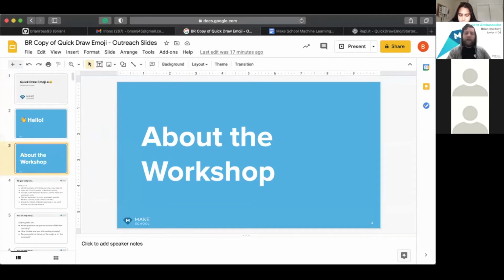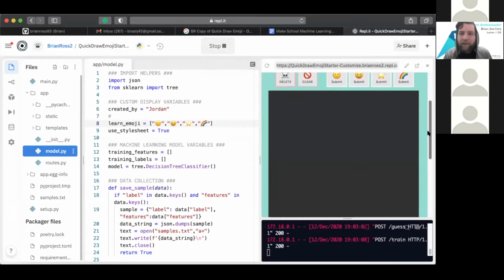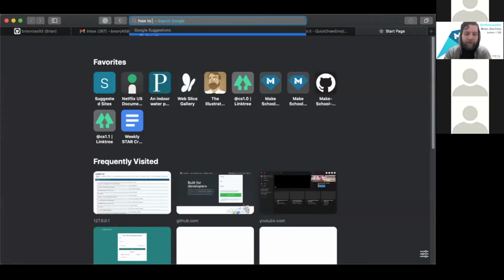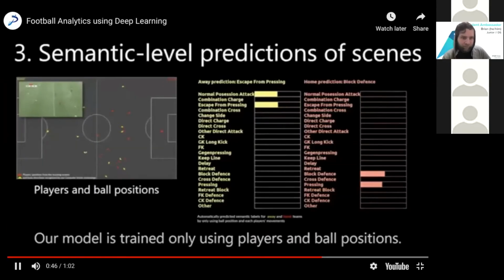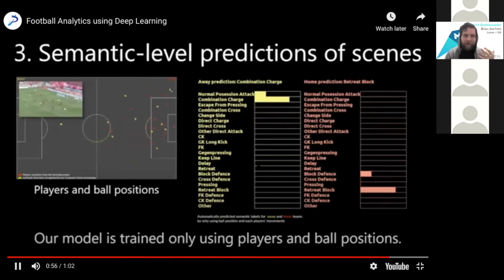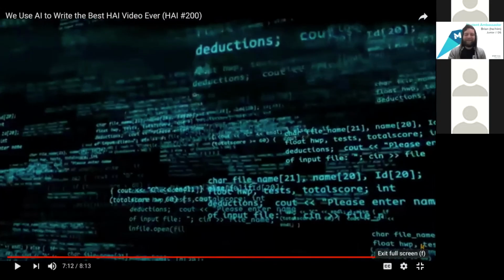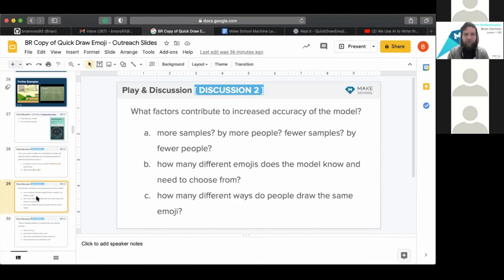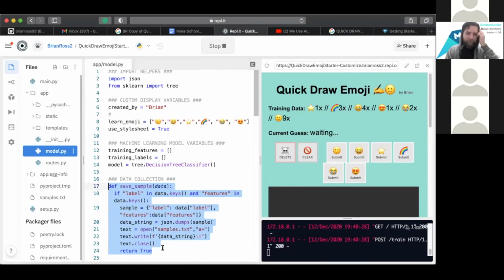Make School: Introduction to Machine Learning Workshop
Make School delivered their Introduction to Machine Learning workshop, a CSforGood breakout workshop at the 2020 TeenTechSF Global Youth Summit: Tech & Health: Understand More, Fear Less, which hundreds of teens attended thanks to our partnership with the HourofCode on Saturday, December 12, 2020.

Learn more about Who We Are and What We Do if you're interested in joining our leadership team!